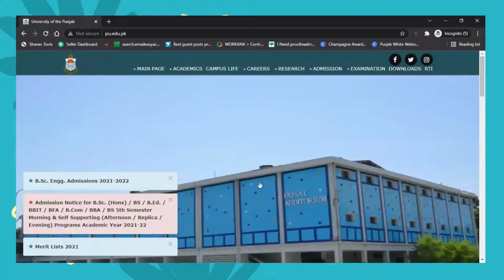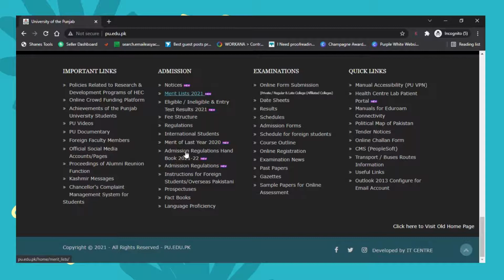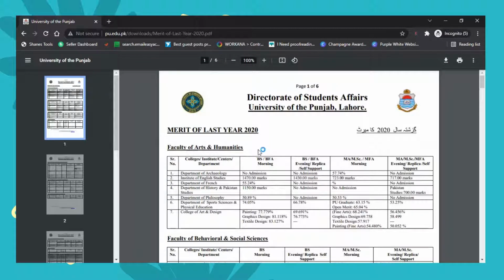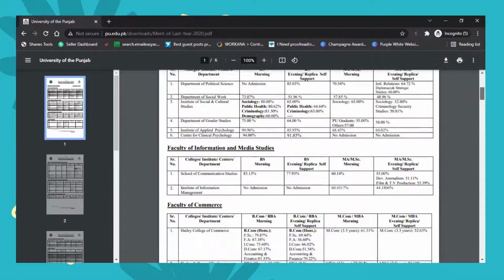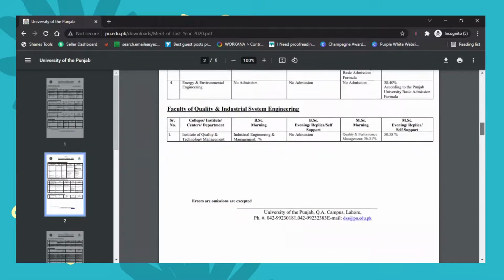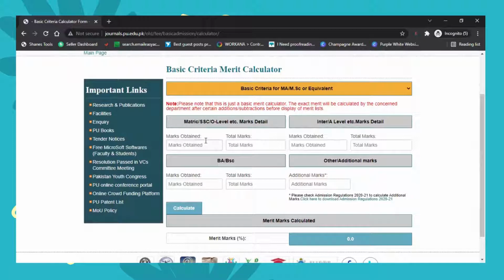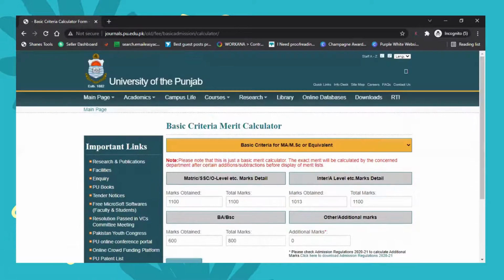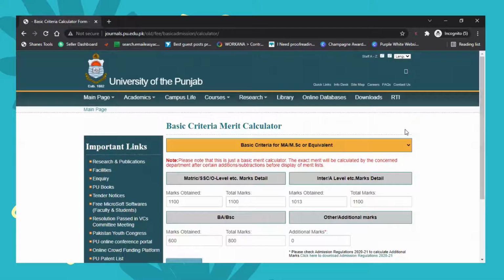HOW To make pu Bs 5th and Bs aggregate 2021 |merit criteria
how to check merit list 2021